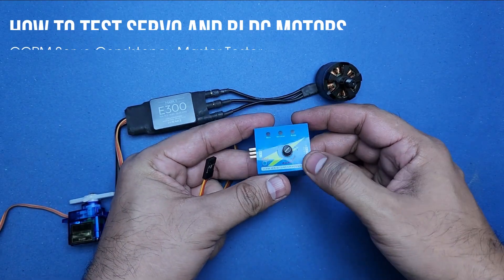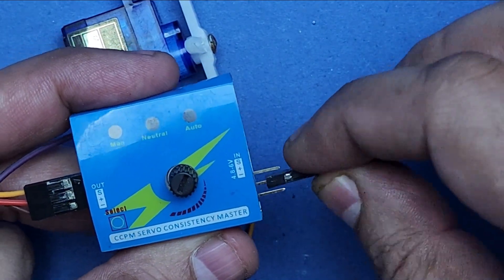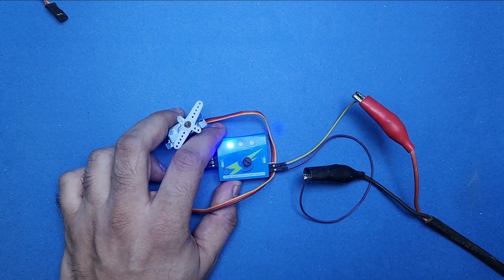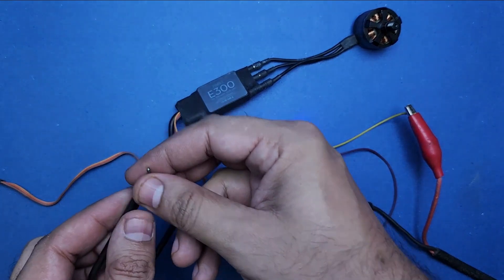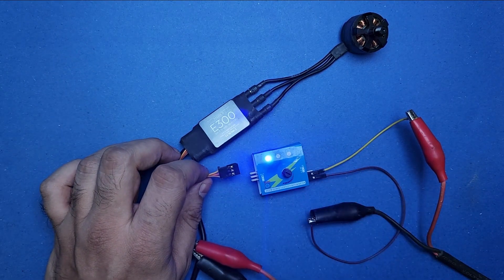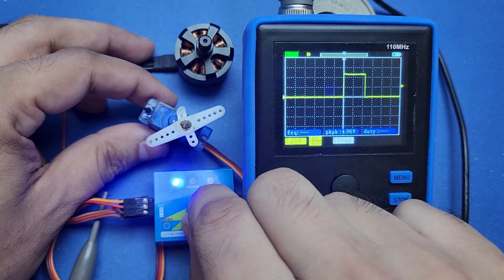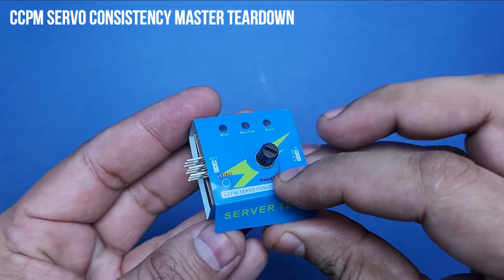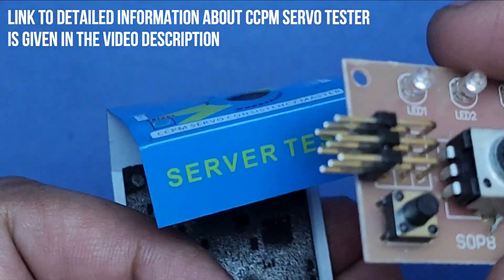How to test run Servo and BLDC motors (CCPM servo consistency master 3CH ECS)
CCPM servo consistency master is a 3-channel servo motor tester. It can also be used to test BLDC motors by sending control signals to their ESC. In this video, I will demonstrate the use of this servo tester by testing a micro servo motor and a BLDC motor together. I will also test it with my oscilloscope and show the quality of the output pulse width. In the end, I will tear down the CCPM servo consistency master to show you the inside circuitry.